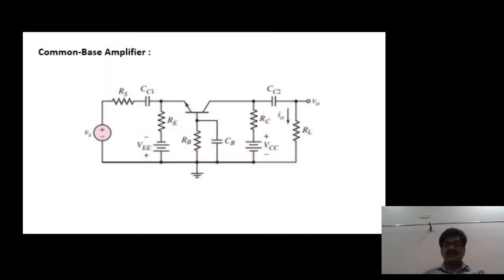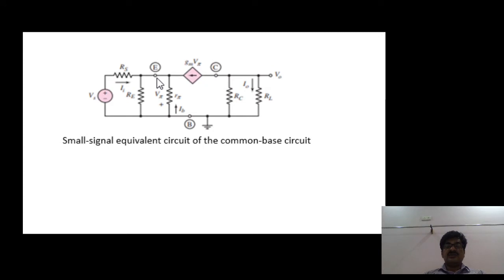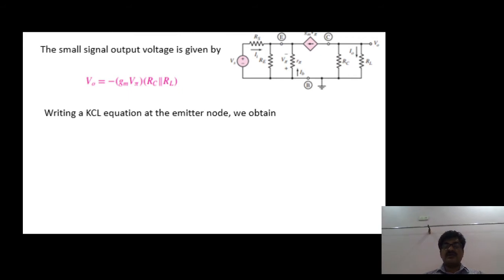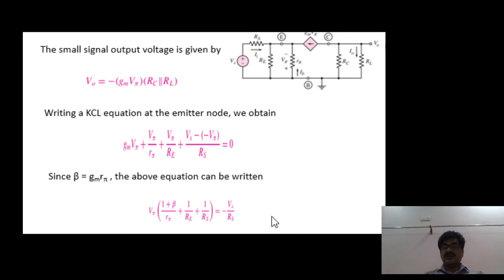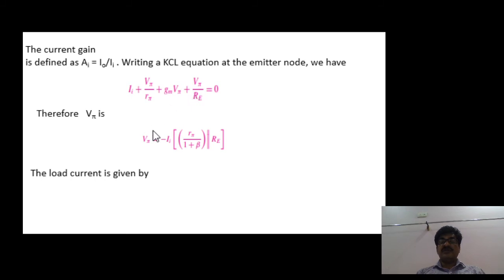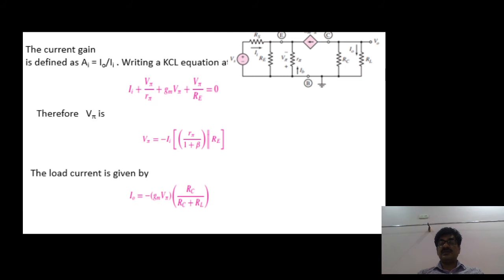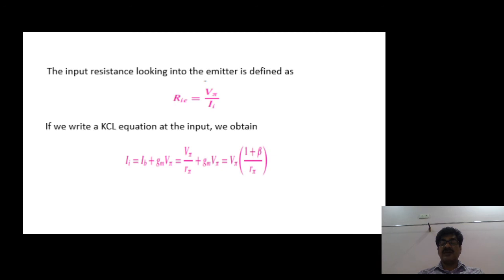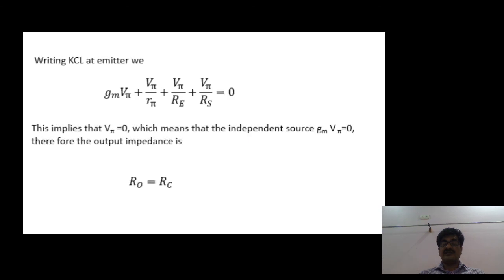ECAD UNIT I LEC 7 Analysis of CB Amplifier